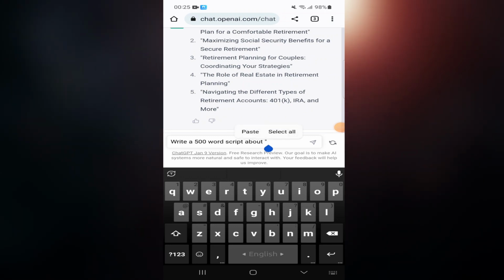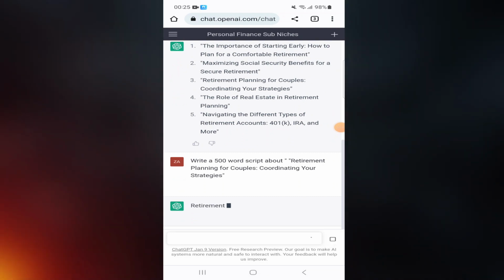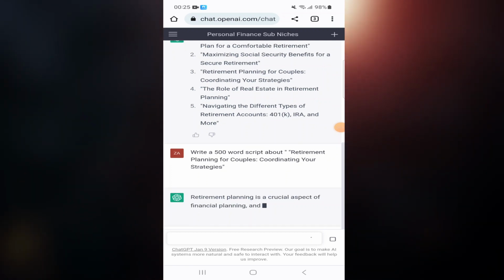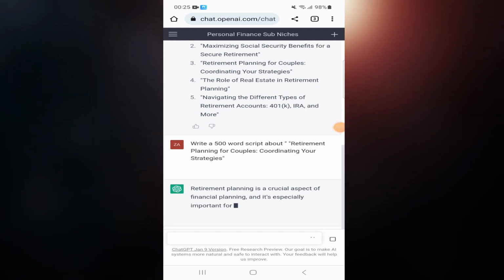Find Unlimited Topics For YouTube Videos With ChatGPT(2023)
how to get video ideas for youtube

chatgpt tutorial
chatgpt